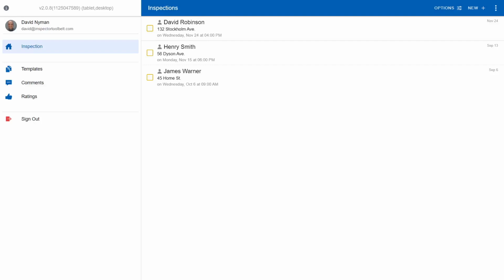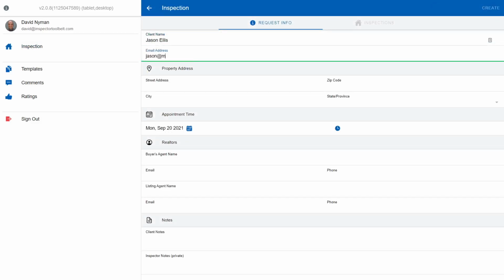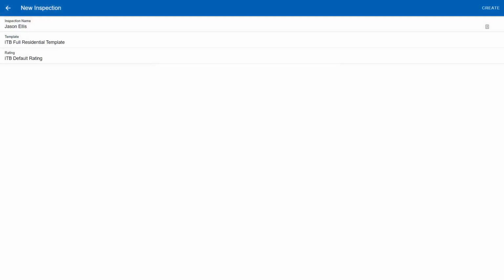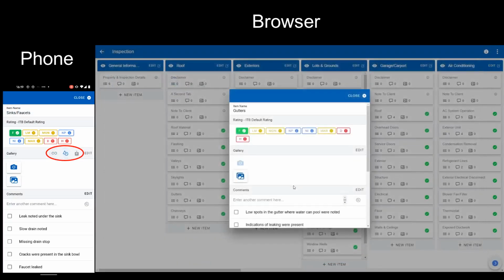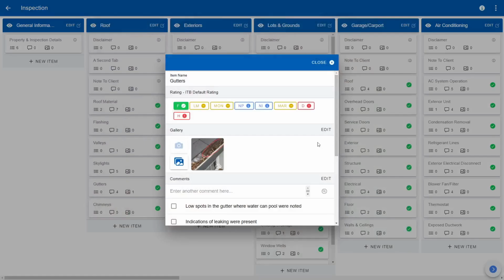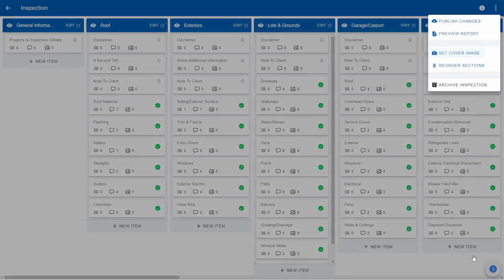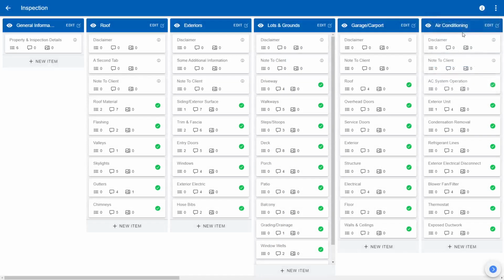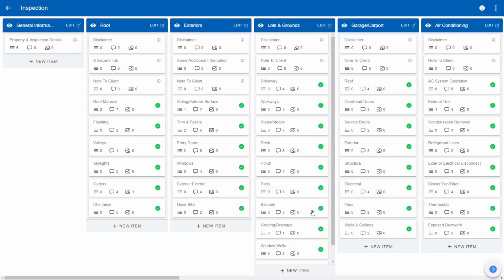Using Inspector Toolbelt on a Home Inspection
This video will show you the basics of how to use Inspector Toolbelt to perform a home inspection.